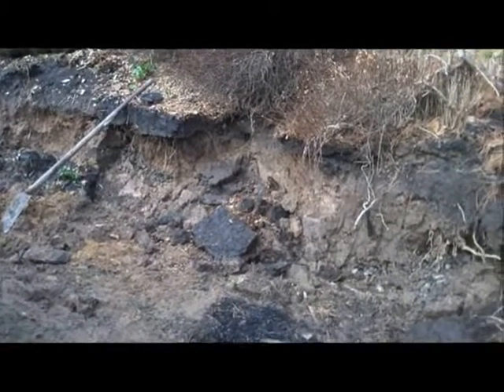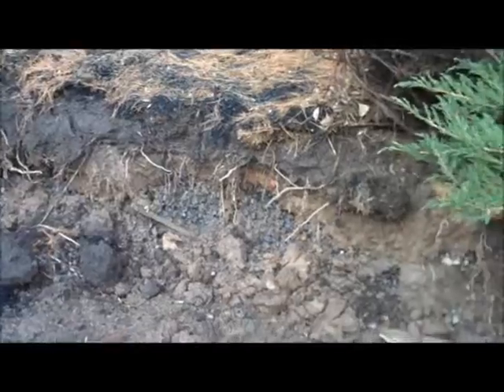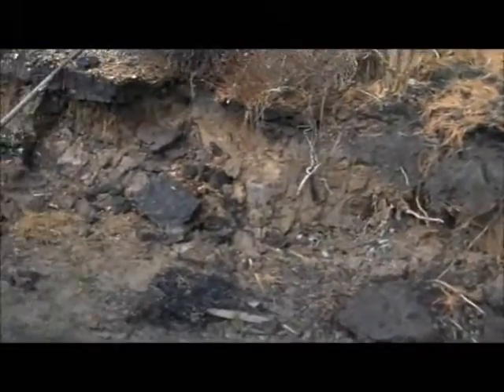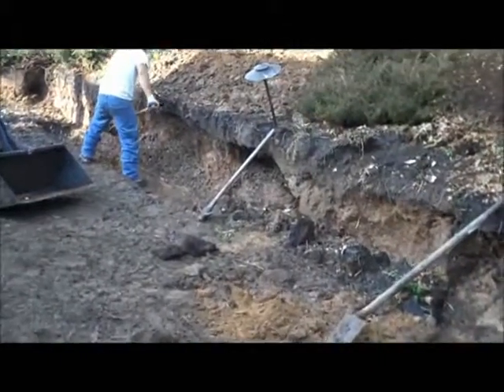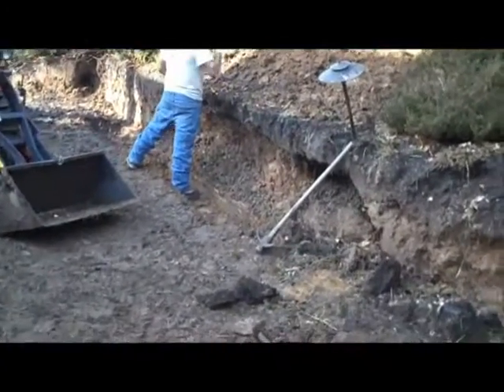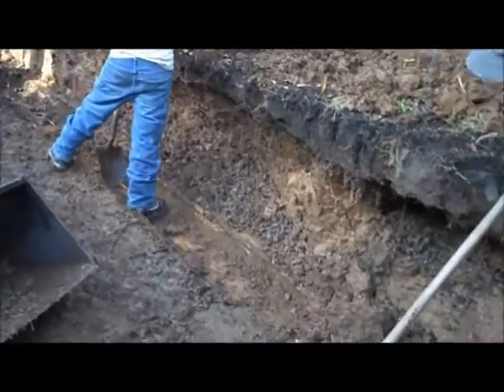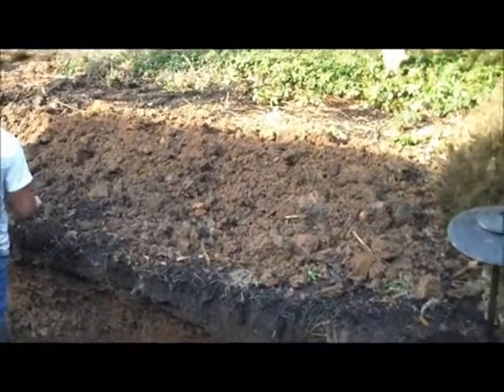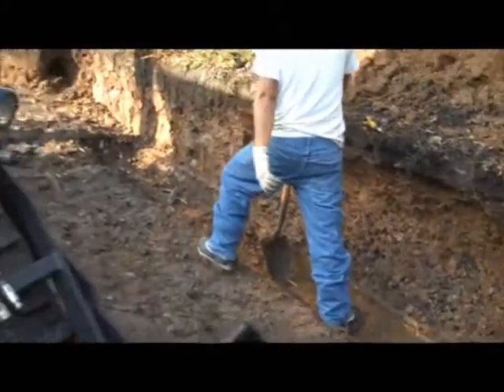2 Retaining Wall.Bucks County PA Area Landscaping: orserlandscaping.com